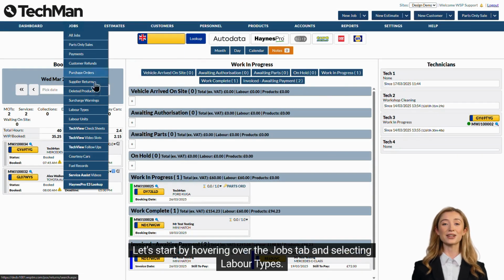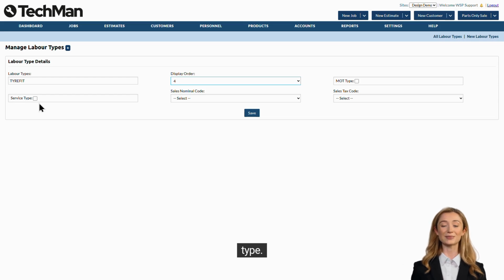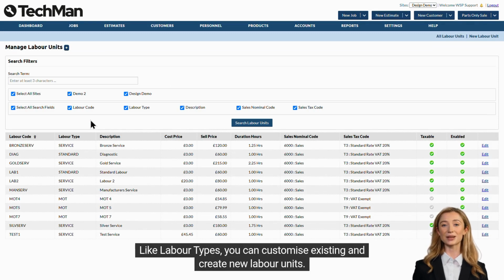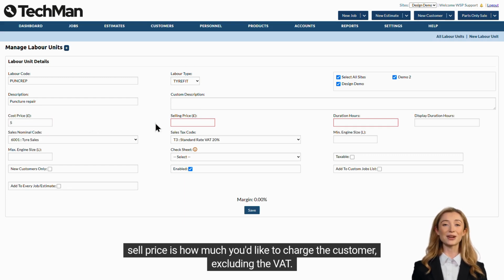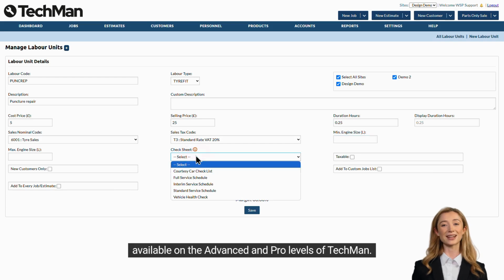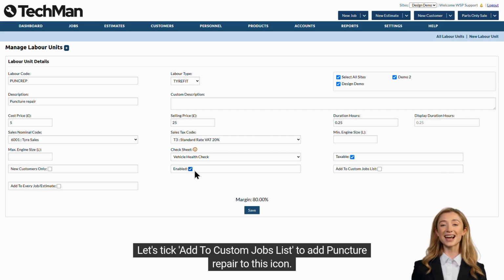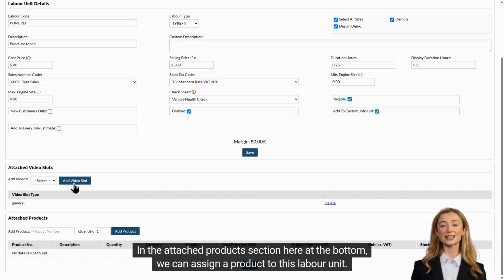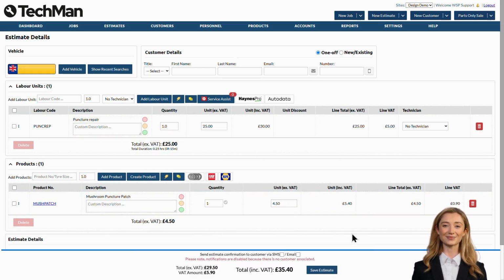How to Configure and Manage Labour Settings in TechMan (Step-by-Step)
This guide walks you through configuring and managing labour settings within TechMan, covering the key features and options available. You’ll see how labour types and labour units work, how they can be customised, and how they support your workflow when creating jobs and estimates.

While this video was recorded on the Lite version of TechMan, most functionality also applies to the Advanced and Pro versions unless stated otherwise.